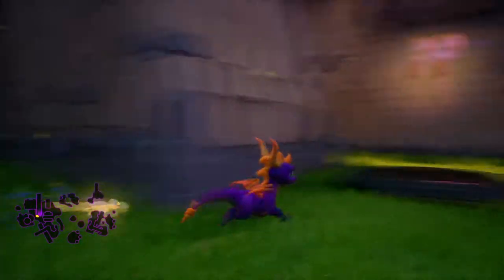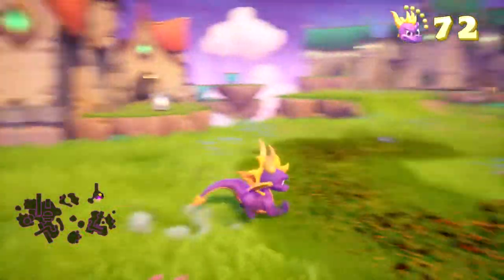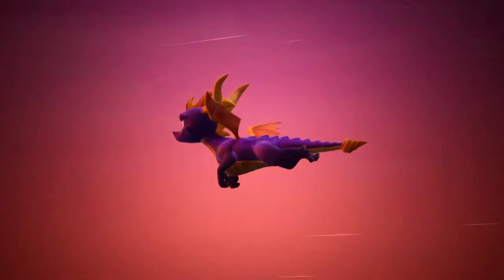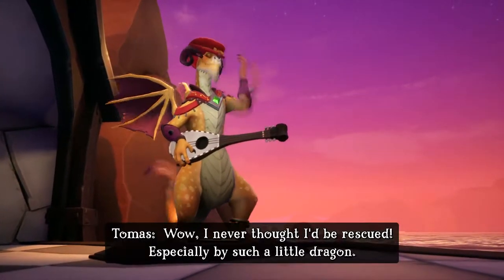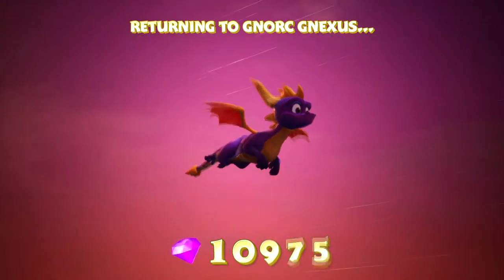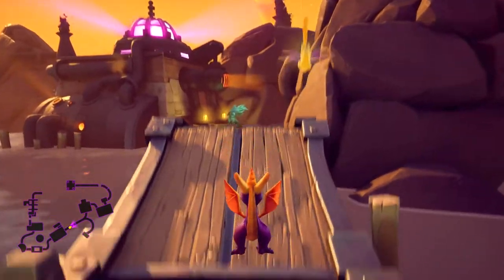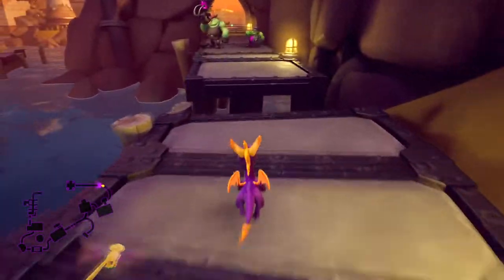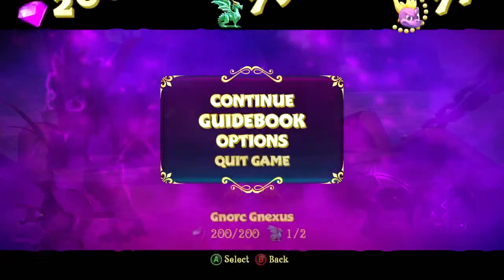Tytan Plays | Spyro 1: Reignited | Xbox One X | Ep 12